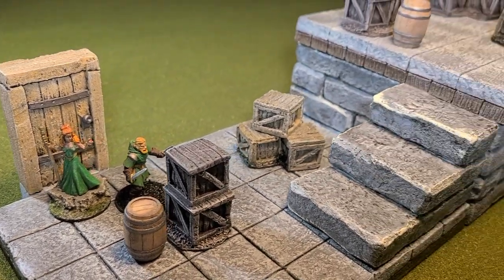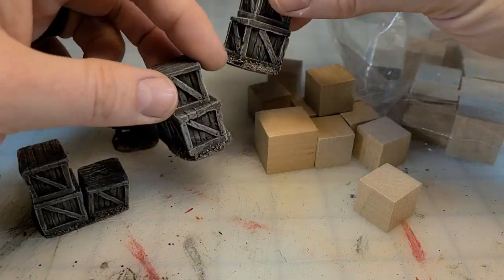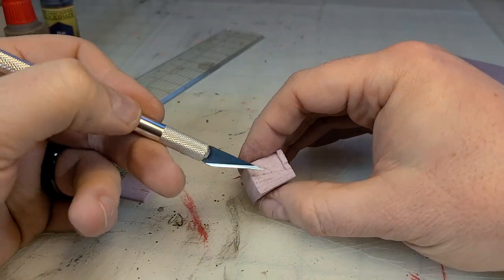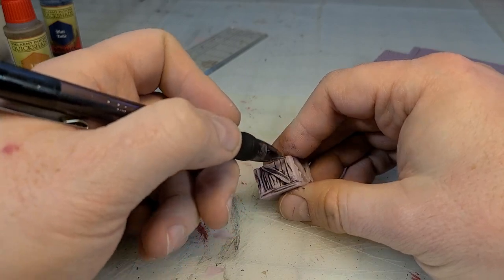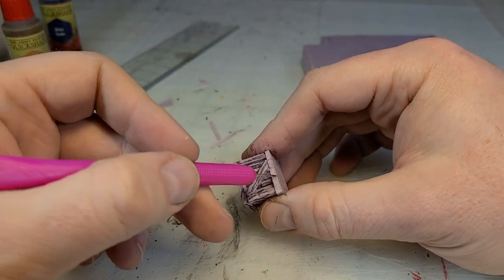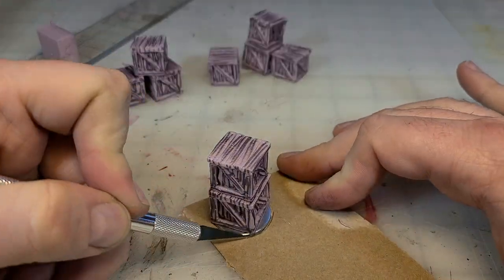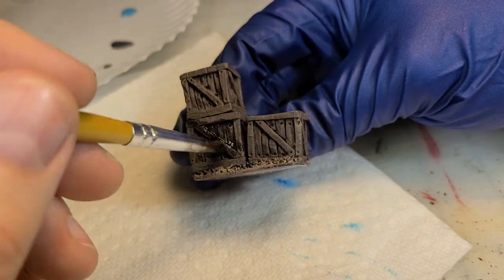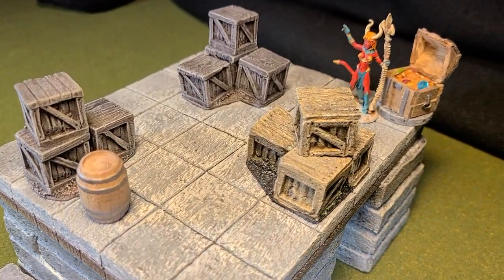Break Your Creative Slump with Easy Crate Scatter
A fun, simply crate craft to help get a creator through a creative slump.  Sit down, grab some scrap foam and churn out some fun easy crate scatter terrain.